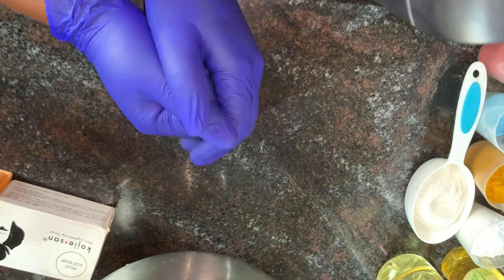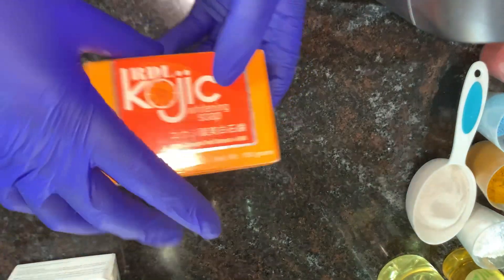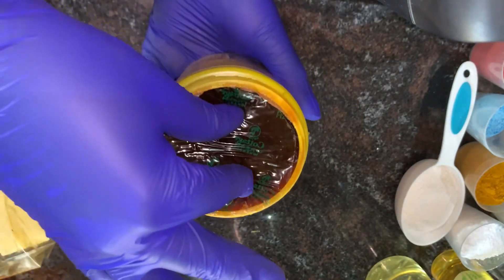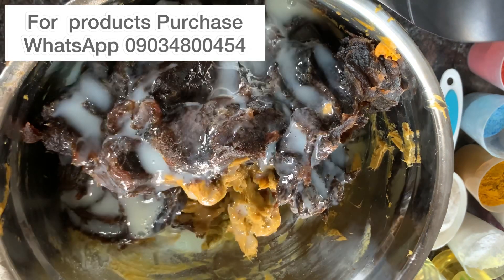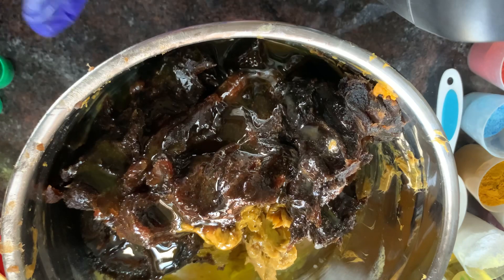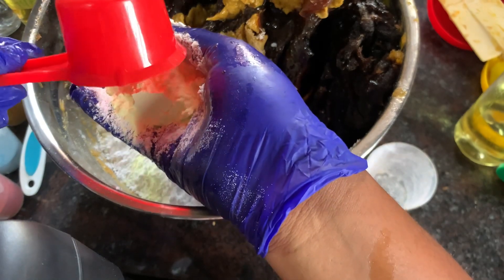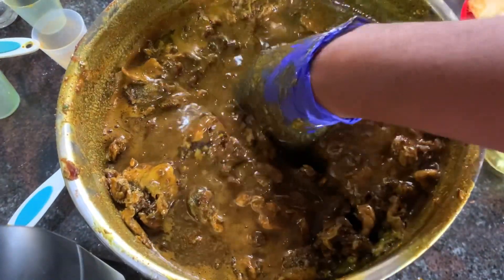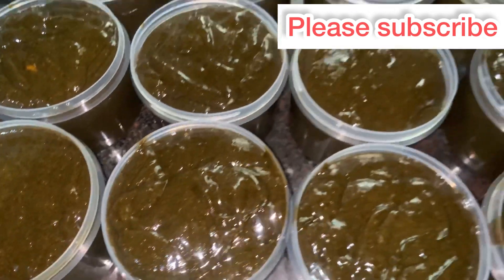How to make intense lightning glow black soap for all skin types/ body repair blck soap for all skin